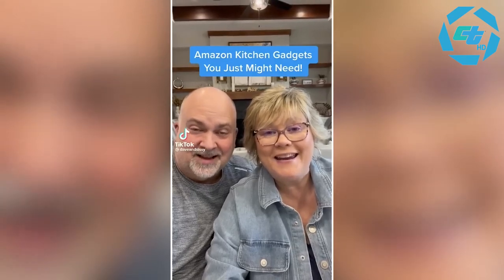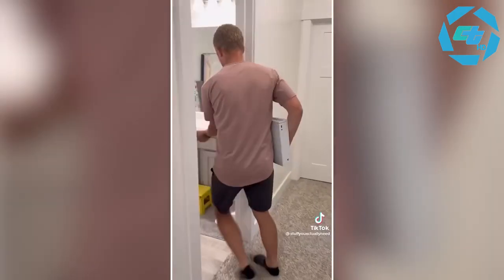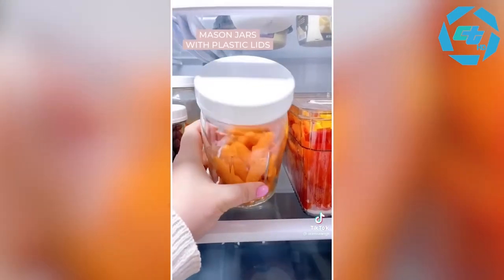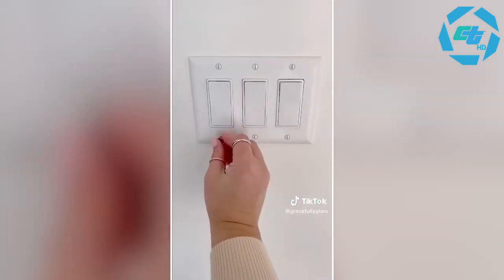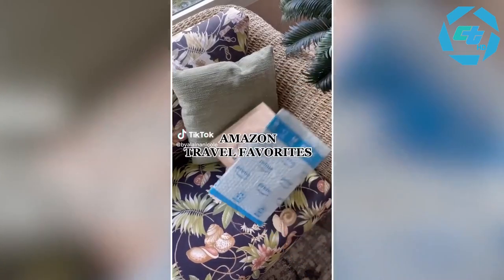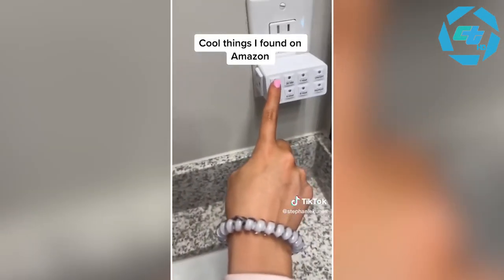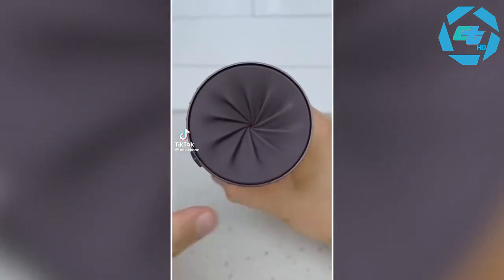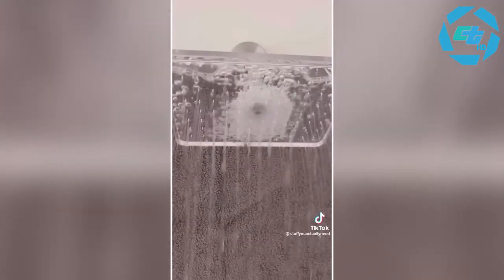2023 Gadgets on AMAZON You MUST HAVE need | Must have Amazon products Finds | TikTok Compilation 02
2023 Gadgets on AMAZON You MUST HAVE need | Must have Amazon products Finds | TikTok Compilation 02

Links -
00:00 - Try Amazon Prime 30-Day Free Trial

00:05 - Manual Can Opener

00:43 - Passport and Vaccine Card Holder
Magnetic Hat Holder
Collapsible Travel Cup
Wireless Power Bank

01:10 - Hobby Rock Tumbler Kit
Portable Gaming Monitor
Mini Projector
Back Massager

01:58 - Suds2Go Refillable Caps

02:11 - Storage Bin

Rolling Storage Bin

Refrigerator Drawer

Drink Organizer for Fridge

Canning Jars

Containers for Refrigerator

Fridge Egg Drawer

Hanging Containers

Pull-out Fridge Drawer

Berry Keeper Container

03:14 - 2-in-1 Under Bed Storage

03:52 - Magnetic Key Rack

04:08 - Charging Mouse Pad

04:20 - Cordless Table Lamps

04:27 - Bread Buddy Dispenser

04:44 - Trek Stand Phone

05:11 - Reusable Cable Zip Ties
Pill Container

05:24 - Sunscreen Brush

05:38 - Rechargeable Book Reading Light

Reusable Lint Roller Ball

Electric Wine Decanter

06:06 - Coffee Carving Pen

06:19 - Indoor Countdown Timer

06:39 - Serum with Vitamin

07:03 - Corduroy Belt Bag

07:30 - Bathroom Dental Storage

Toilet Brush and Holder

07:46 - Lazy Pan

Glass Rice Dispenser

Storage Container for Coffee Beans

08:10 - Christmas Lights Storage Holder

08:33 - Sink Topper

Electric Detangling Brush

Hair Catcher

amazon home decor, amazon kitchen, amazon kitchen finds, amazon kitchen must haves,  awesomefavs, amazon life hacks,  amazon must haves 2022,
amazon prime day, amazon products you need, amazon review,
amazon room decor find, amazon April must haves, amazon tiktok compilation, tiktok viral products 2023, best of Amazon